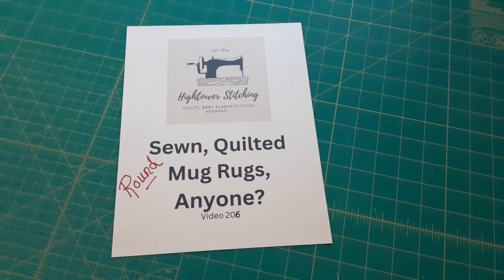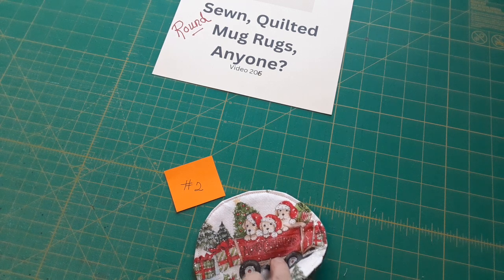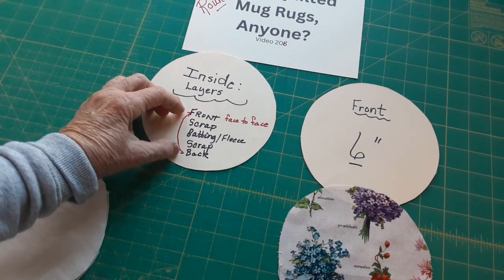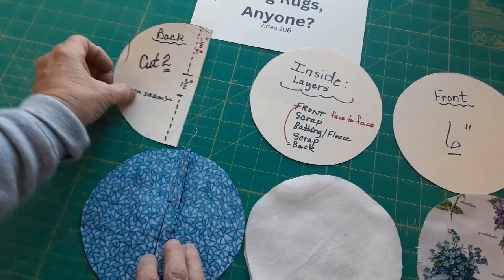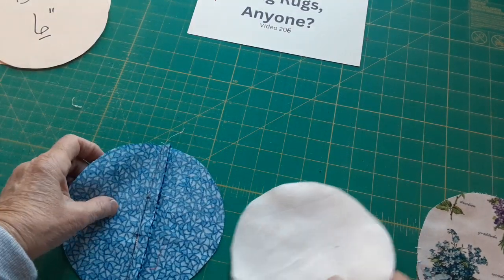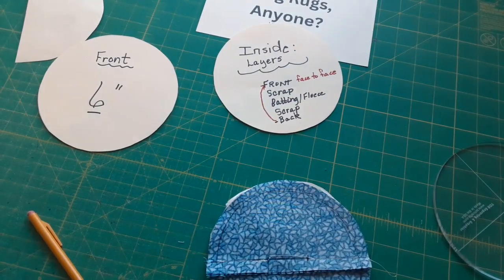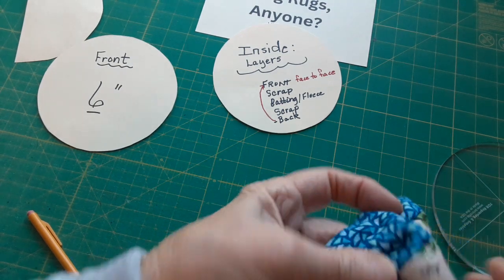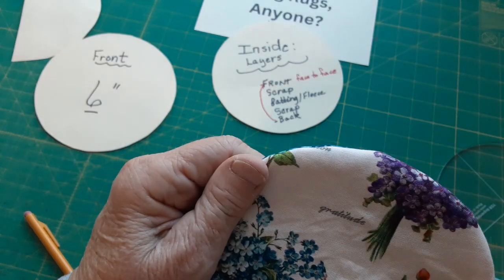#206 Sew a Quilted Round Rug Mug, Anyone? Hightower Stitching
Stephanie at Hightower Stitching provides a tutorial for making round, quilted or not, 5 1/2" mug rugs with her tips for a nice round shape and opening  in the back circle for turning the mug rug right side out.

Patches:
Special fabric (front) 6" circle
Back 2 half circles with 1/2" seam in the center of each; and a center opening of 1 1/2"
Padding: 2 pieces of 6" scrap fabric and 1- 6" batting or fleece
Layering:  back to front facing, followed by scrap, batting, scrap
Optional:  label for back circle

Time Code:
00:00 Introduction

 +  Visit Stephanie's Georgia home-based, on-line store at Hightower Stitching.etsy.com   for ready to mail, handmade quilts, baby blankets, totes, and more.